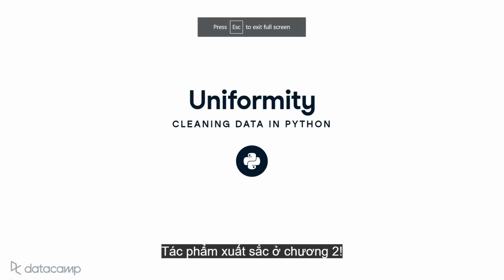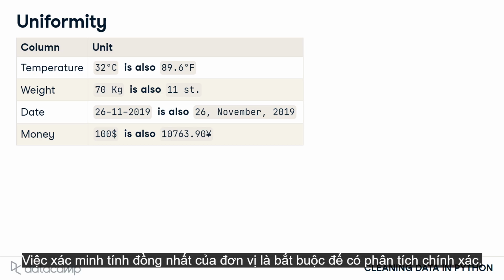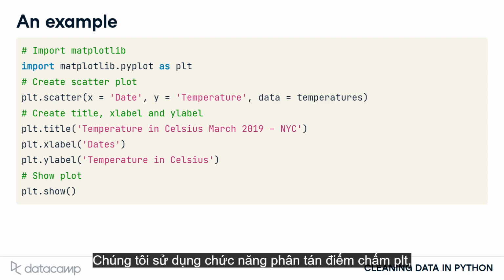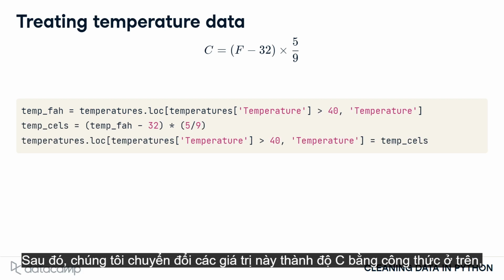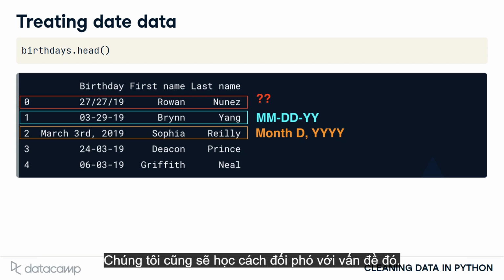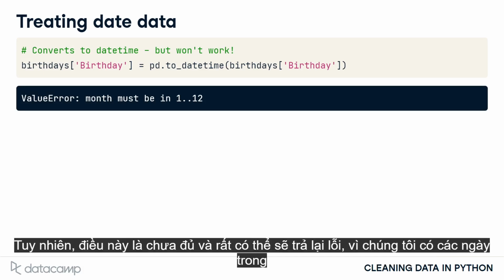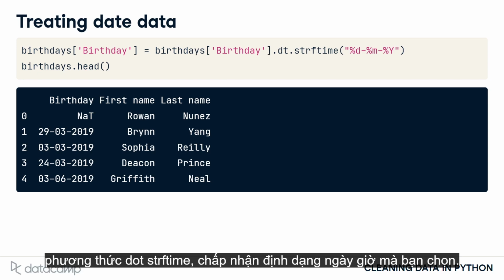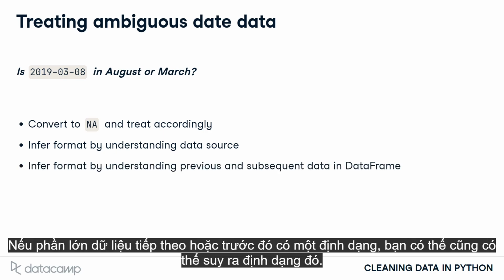Uniformity | data cleaning in Python | Làm sạch dữ liệu bằng Python